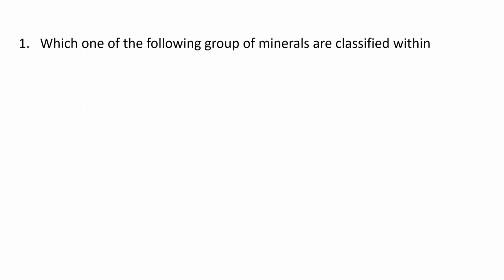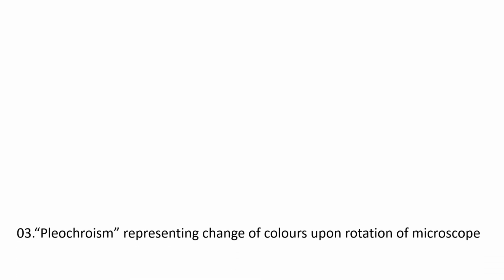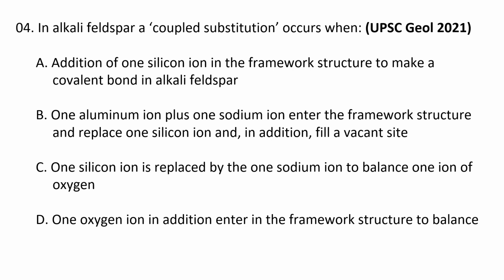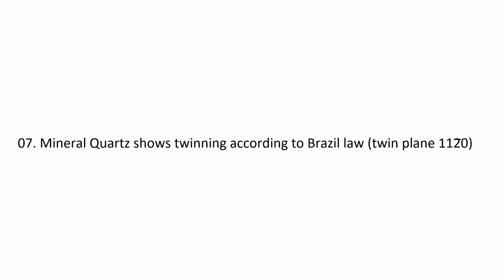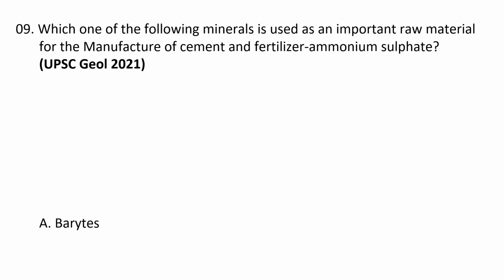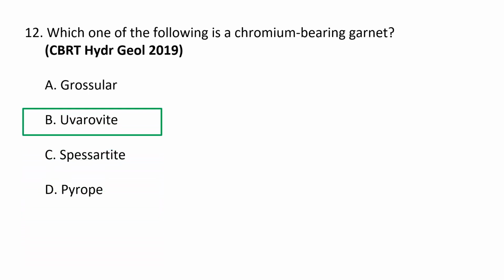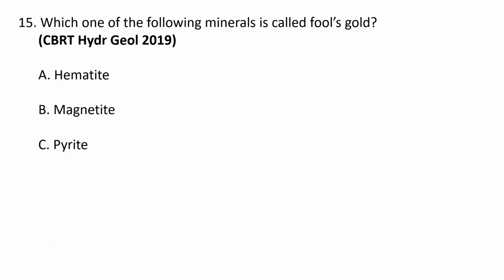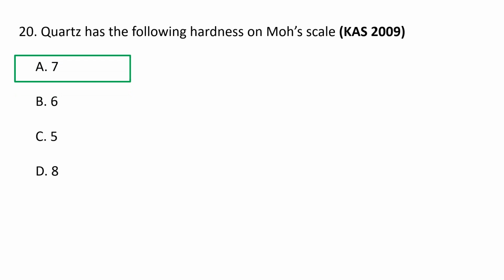Obj Minerology MCQ Part 5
You can practice your Geology  knowledge by using the MCQs provided here. These are the solved questions from various previous year Question papers of UPSC, other Geology related exams. These questions can be very helpful for preparing for all of the geology-related competitive exams, including the Technical Assistants Mines and Geology, UPSC Geologists, Hydrogeologists, APSET exams, as well as other competitive exams and University M.Sc entrance tests. These were created after reviewing numerous previous question papers from past exams.